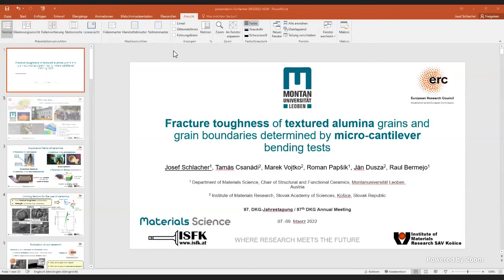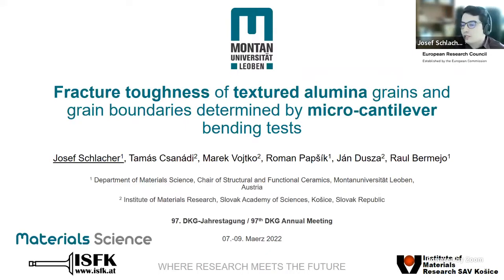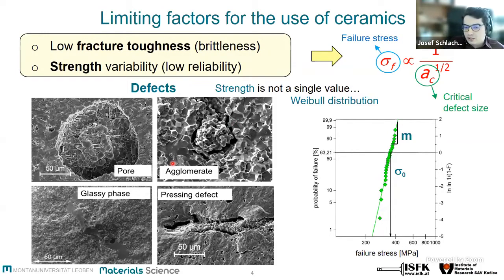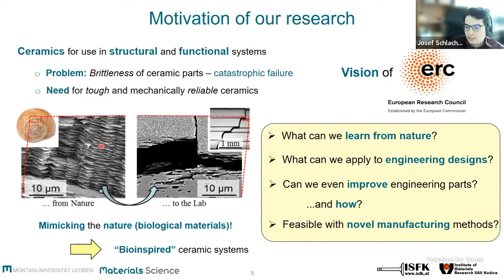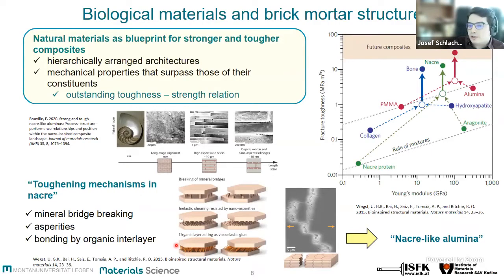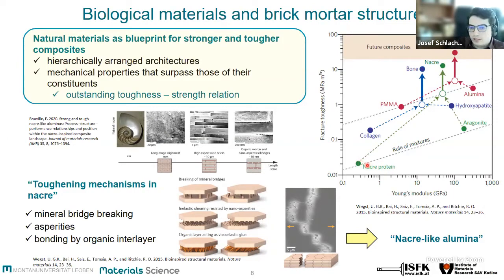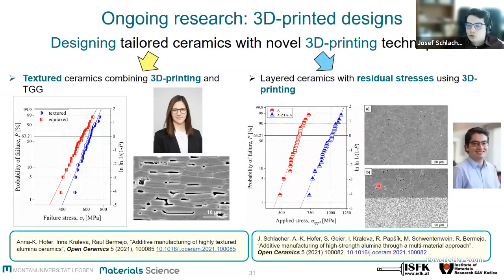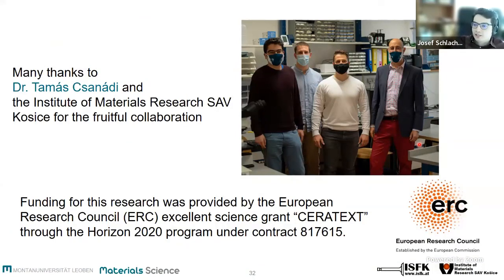SCHLACHER: Fracture toughness of textured Al2O3 grain and boundary determined by micro-cantilevers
[Title]
Fracture toughness of textured alumina grains and grain boundaries determined by micro-cantilever bending tests

[Authors]
Josef SCHLACHER
Tamás CSANÁDI
Marek VOJTKO
Roman PAPŠÍK
Ján DUSZA
Raul BERMEJO

[Event]
97th DKG Annual Meeting - Ceramics 2022
Tuesday, 8th March 2022

[Abstract]
Embedding textured alumina layers has been established as a novel design strategy to enhance the fracture resistance in ceramic laminates. It is hypothesized that the exceptional damage tolerance in these materials is mainly attributed to crack deflection events along the weaker basal grain boundaries within the textured microstructure. To prove this hypothesis, the fracture toughness of individual textured alumina grains and grain boundaries has been measured through micro-cantilever bending tests. Micro-scale notched cantilevers were milled using Focus Ion beam along the prismatic direction of the aligned textured grains and perpendicular to the elongated grain boundaries in basal orientation and tested with a nanoindentor. A shape function for notched pentagonal-shaped cantilevers was calculated using Finite element analysis to retrieve the critical stress intensity factor at the notch tip. The micro-scale fracture toughness of the textured alumina grain boundaries was found to be approximately 40% lower than the one of the grains. This experimental finding is paramount for understanding the macroscopic fracture behaviour of layered ceramics with textured microstructures and may be applied to other composite materials.